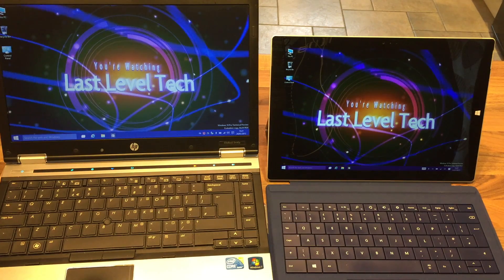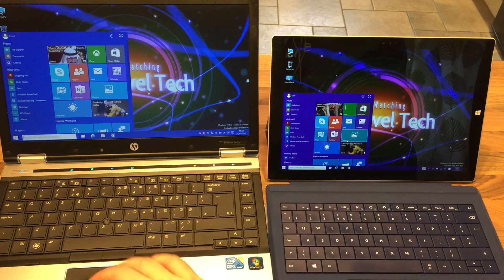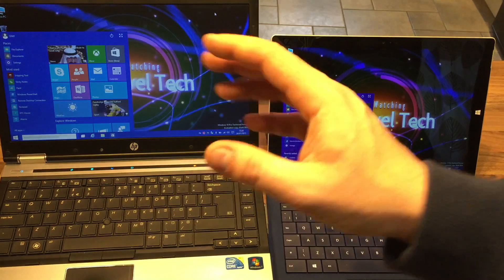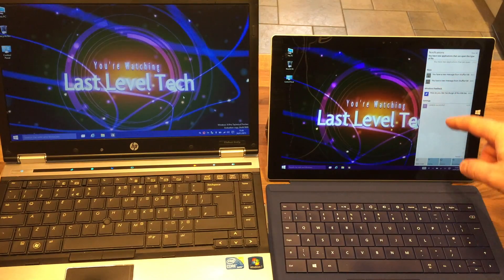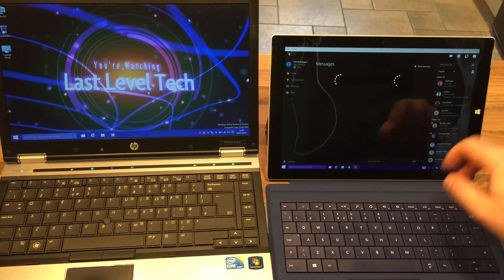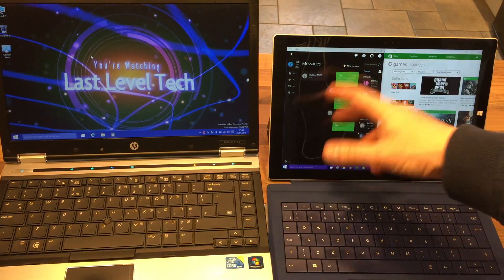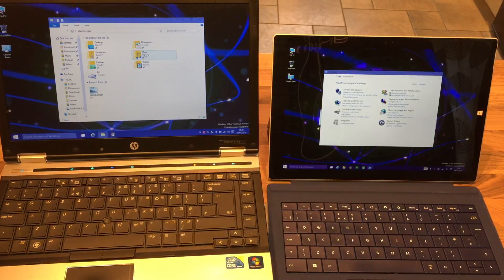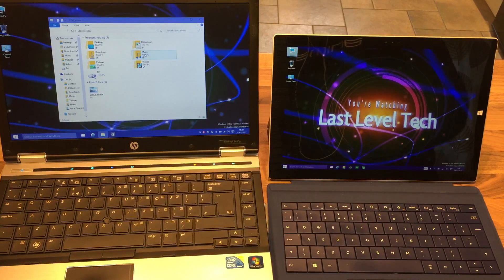Windows 10 Tech Preview 2015 on a Surface Pro 3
Introducing the Windows 10 Technical Preview (Build 9926) on a Microsoft Surface Pro 3 and an older HP Elitebook 8440p.
I completely wiped the Surface Pro 3 of Windows 8.1 rather than do an upgrade so its a fresh install.